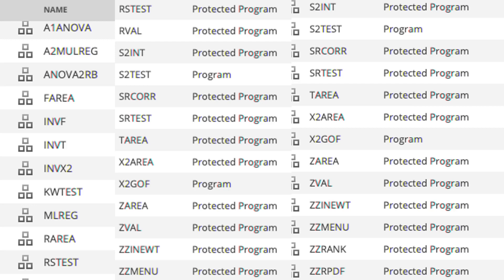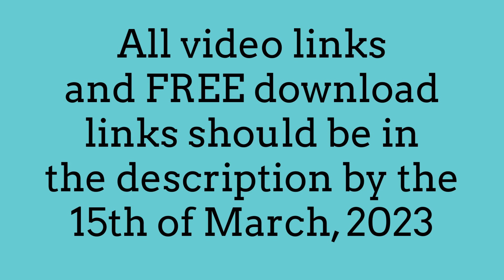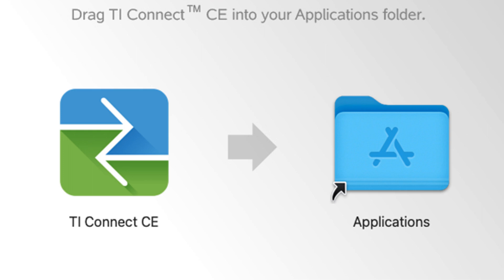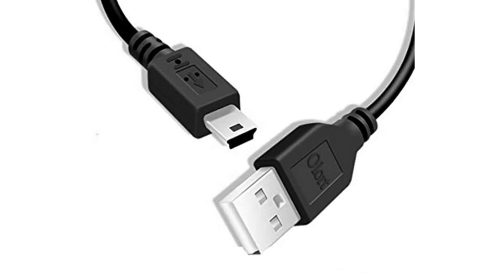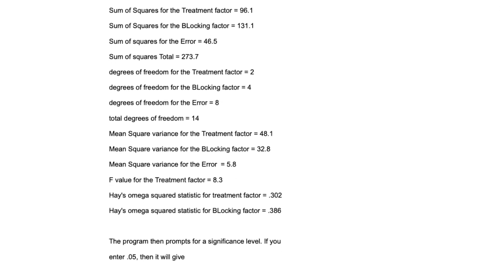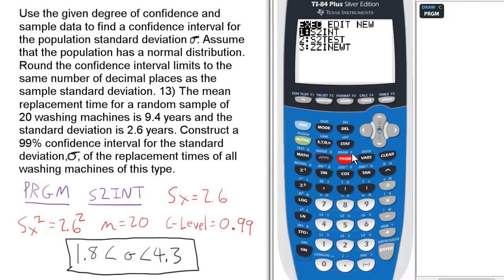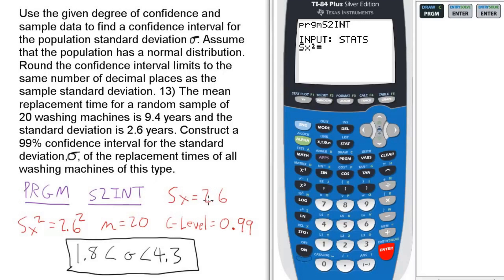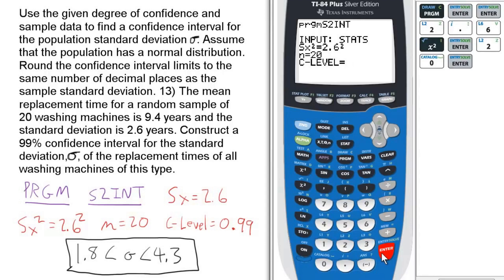Powerful TI84 Stats Programs for Your Calculator CCC Math 160 Statistics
Here is the link for TI Connect CE for a PC